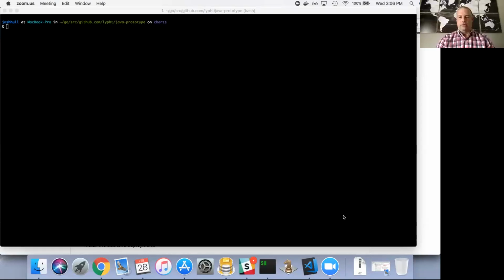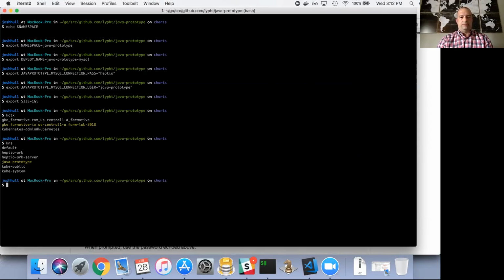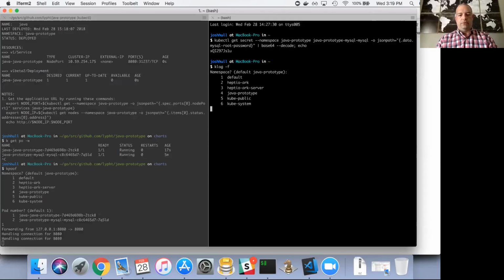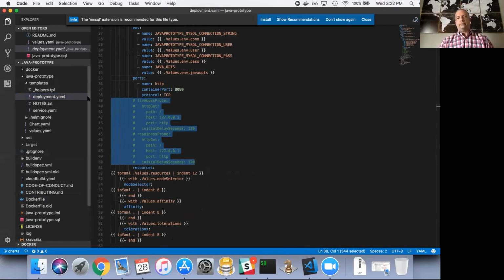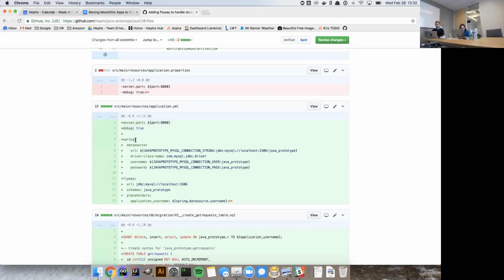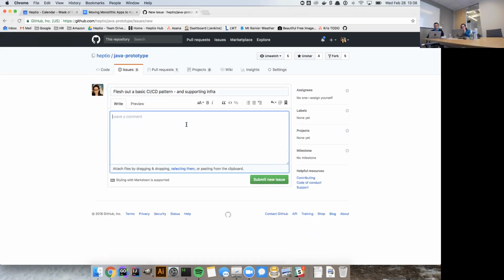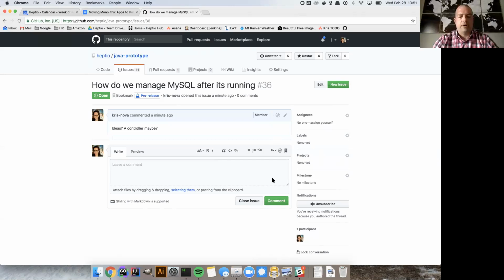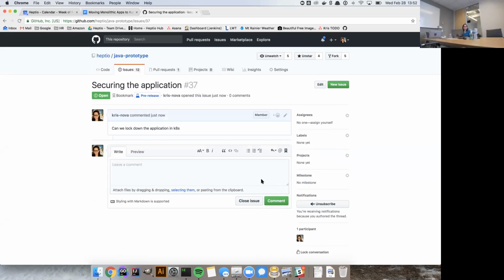Migrating Monolithic Applications - Community Call - 004